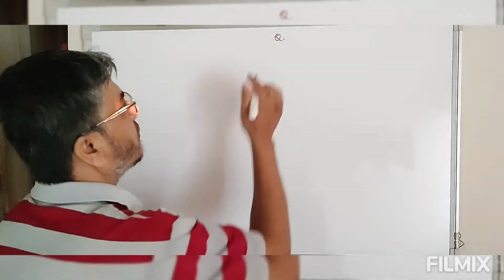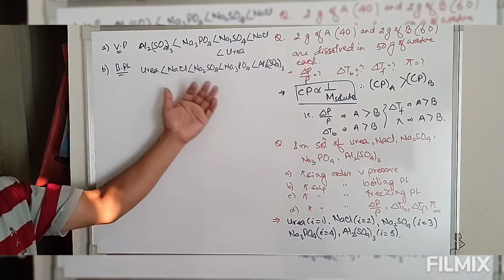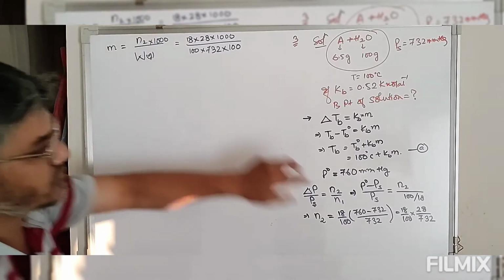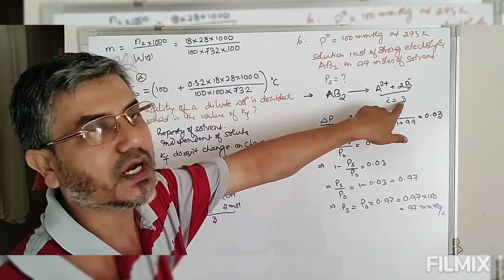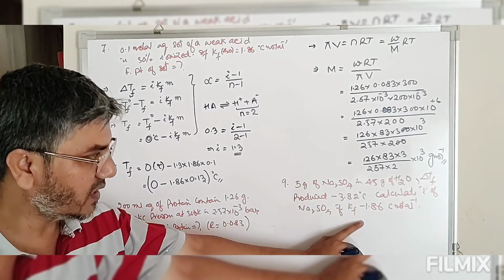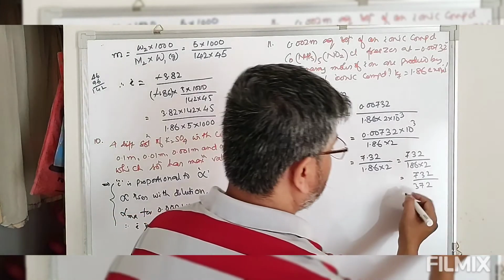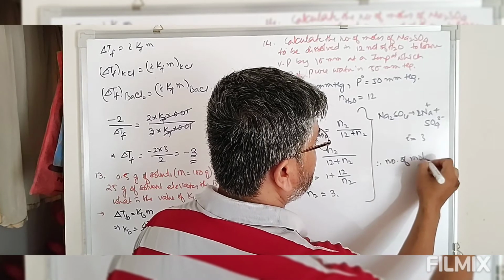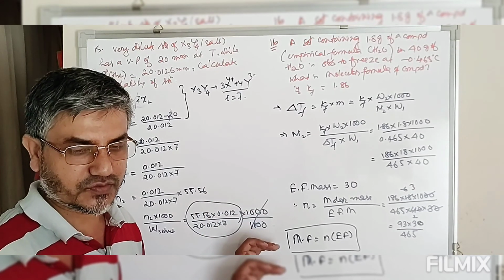solution: objective problems on Colligative properties